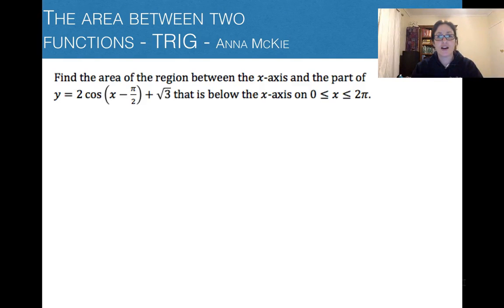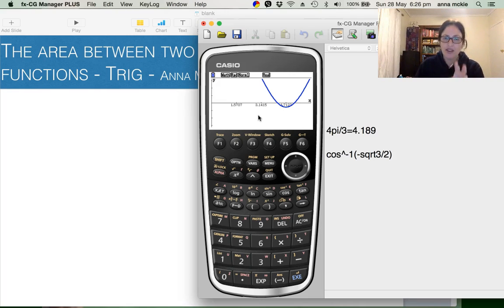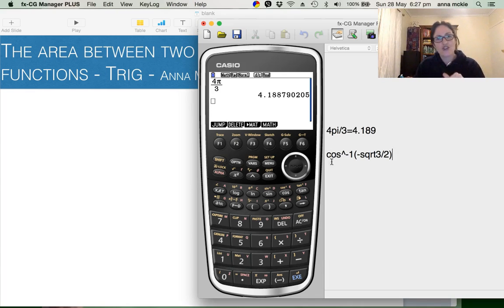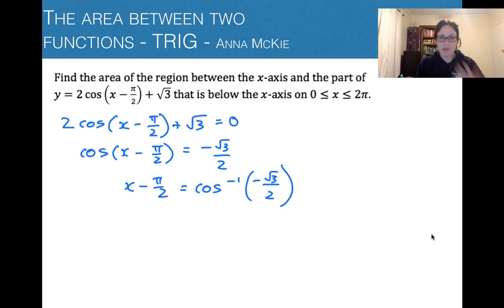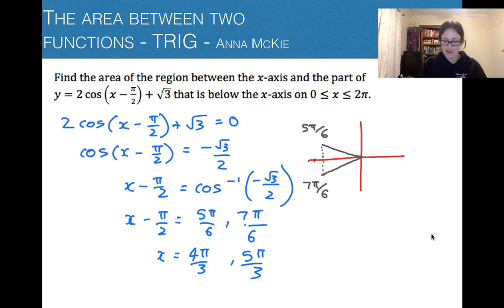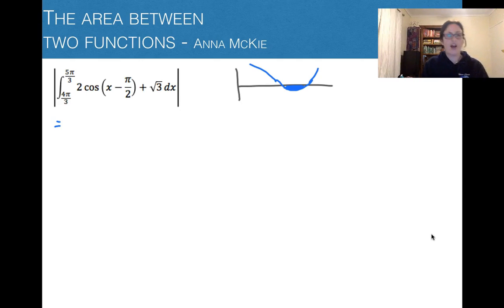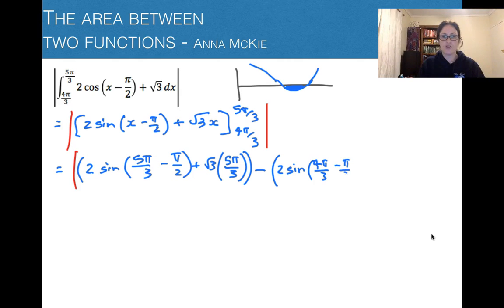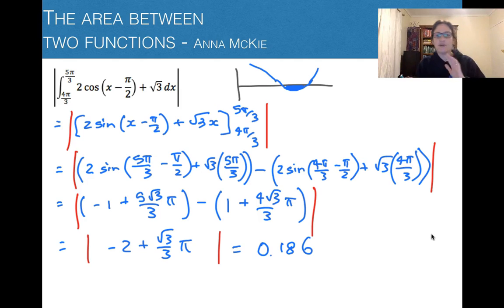5B The area between two functions - Trig